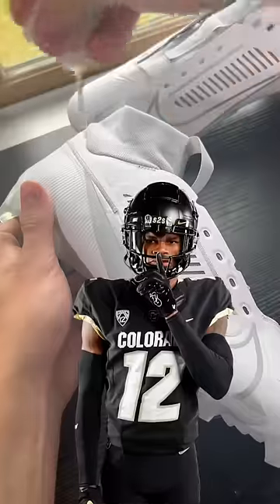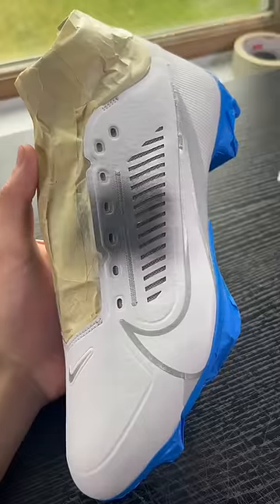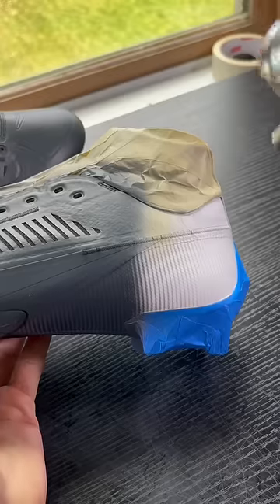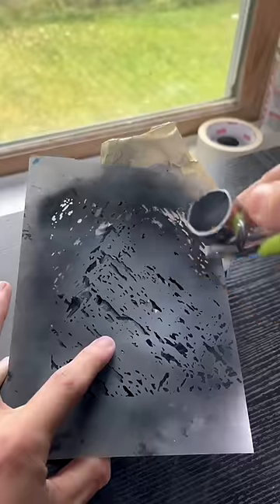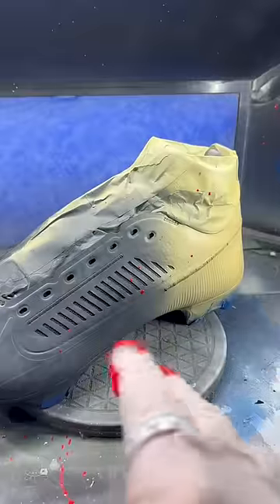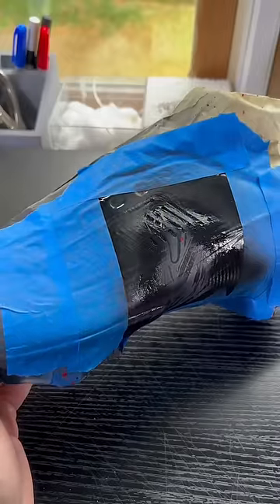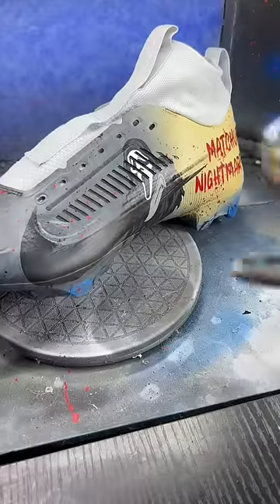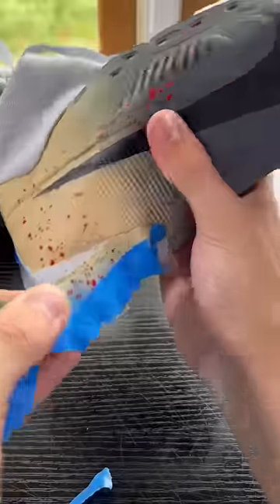Make sure to tune in on Saturday to peep ￼Travis Hunters new kicks!